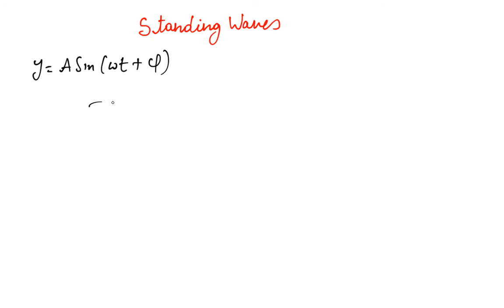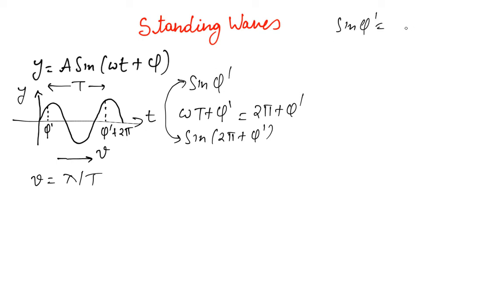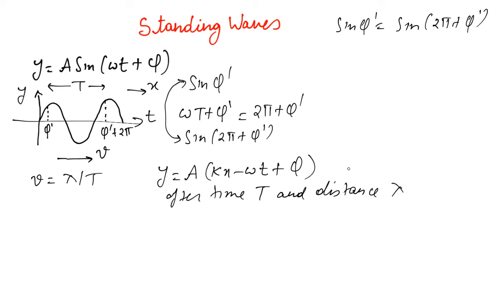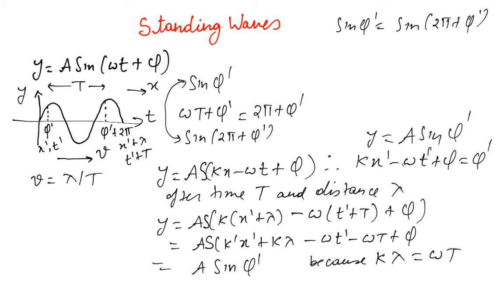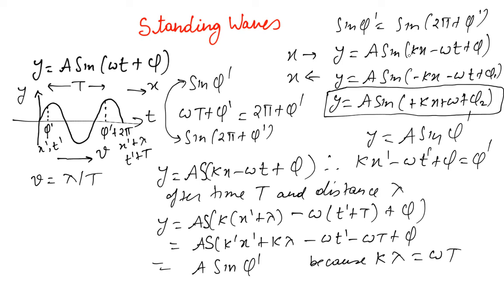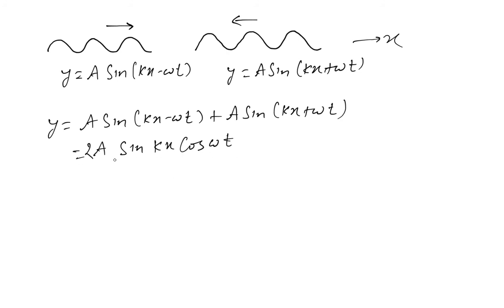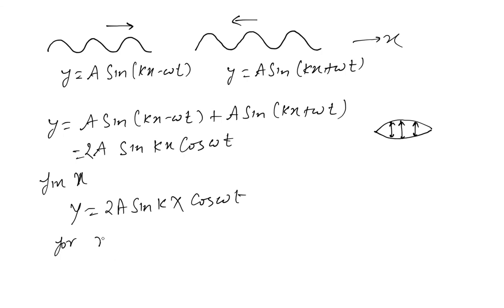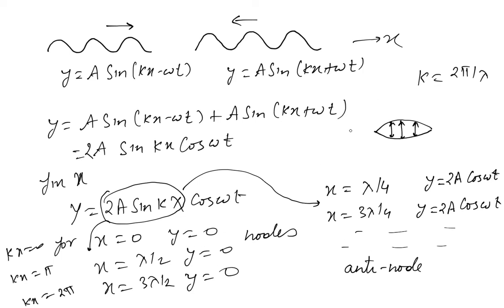Standing Waves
Lesson 98 Physics - Standing waves